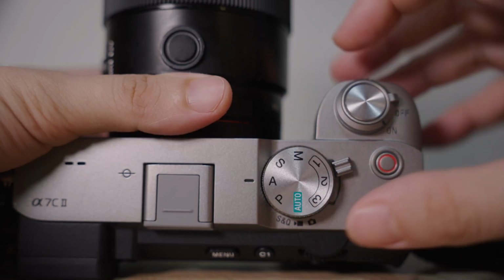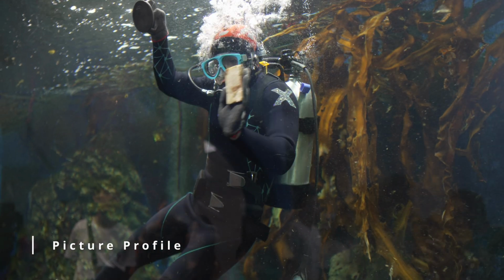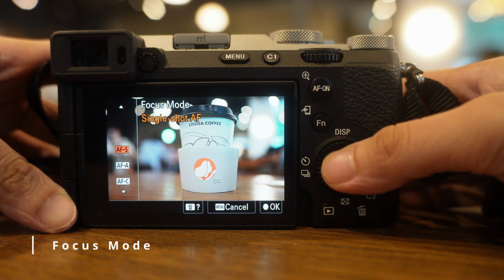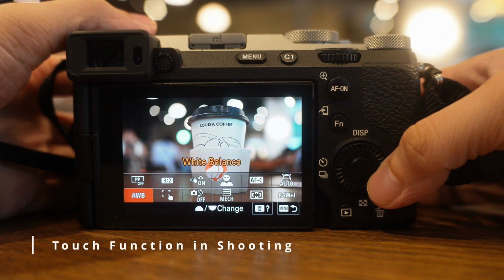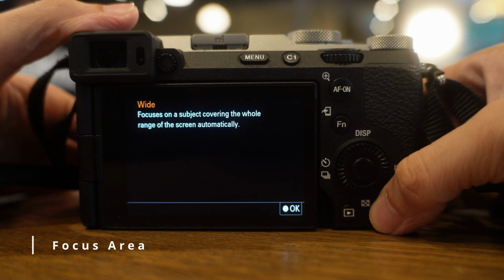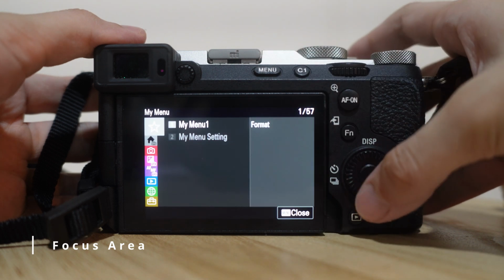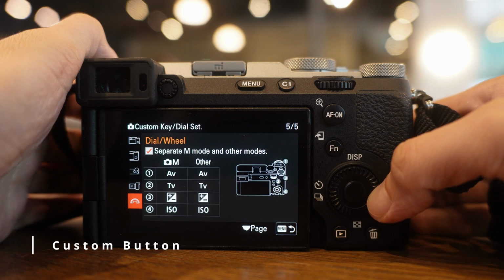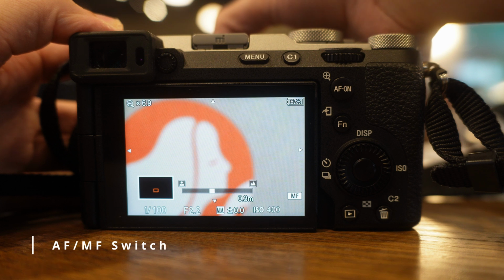Sony A7Cii Menu Setting for Photography (FN menu & custom buttons)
In this video I'll show you how to set up your FN menu & custome buttons on Sony A7Cii for photos! I'll only cover the most important and most frequently used functions, you can design your own custom menu that suits your needs!

chapters:
0:00 intro
0:22 set up FN menu
1:09 picture profile
2:00 aspect ratio
2:11 steadyshot
2:28 recognition target
2:57 focus mode
3:23 apsc mode
3:54 white balance
4:30 touch function in shooting
5:22 silent shooting
5:37 shutter type
6:09 focus area
8:07 file format
9:00 custom buttons
9:24 dials for aperture/ shutter speed/ ISO
9:44 exposure compensation
10:26 clear image zoom
10:35 af/mf switch